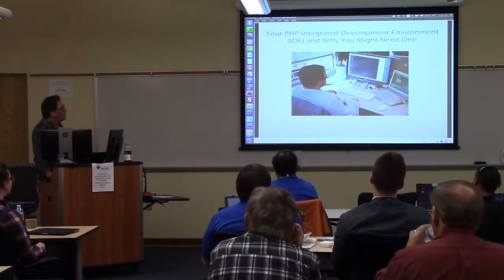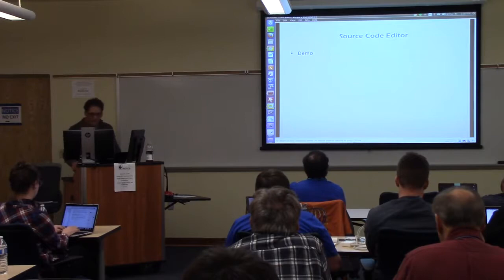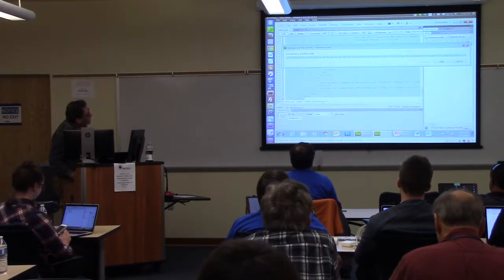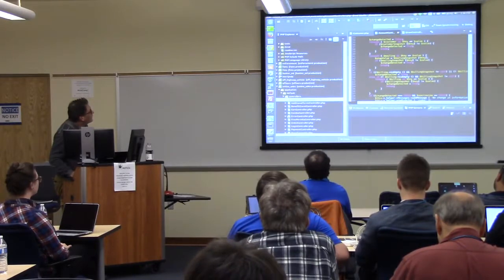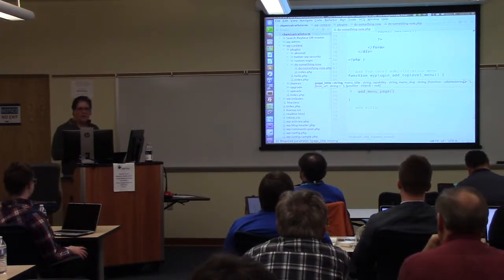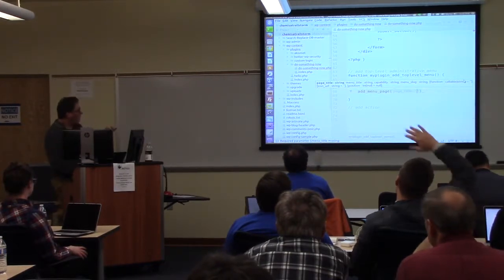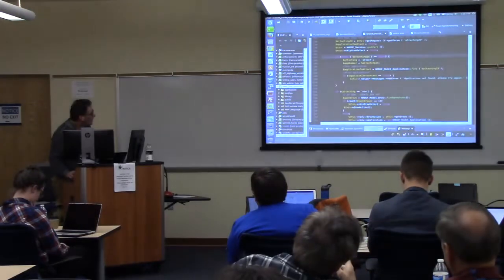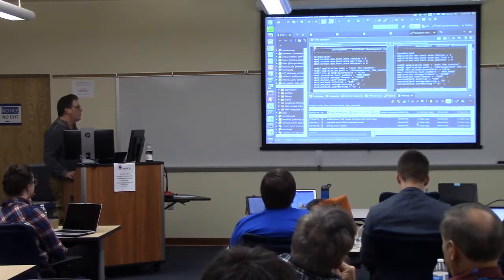Dominic McBride: Your PHP Integrated Development Environment (IDE) and Why You Might Need One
It’s absolutely possible to do all your PHP programming using a basic text editor, but is it wise? If you work alone (like in a basement) it might make sense to keep things simple by using a text editor and an FTP account to keep your WordPress site updated. But, if your site has a large (code base) or you work in a team, embracing more modern development techniques will help you get more done. In this topic, I will cover some of the most useful tools included in two popular PHP IDEs – Zend Studio/Eclipse and PhpStorm and one popular design IDE Adobe Dreamweaver. Subject matter will include; file management and site navigation, code generation and completion, refactoring, debugging, and integrative source control using Git.